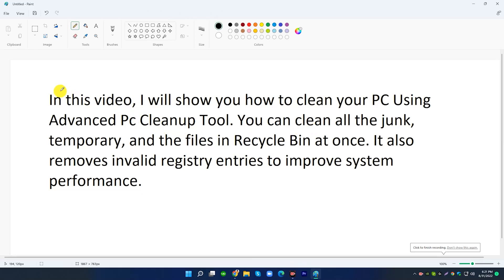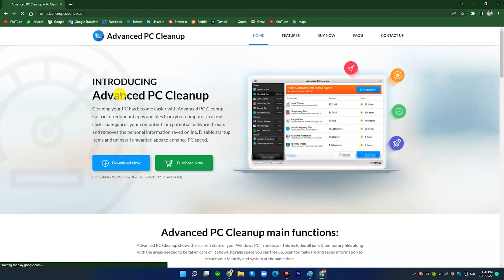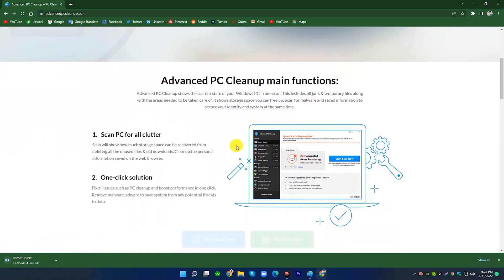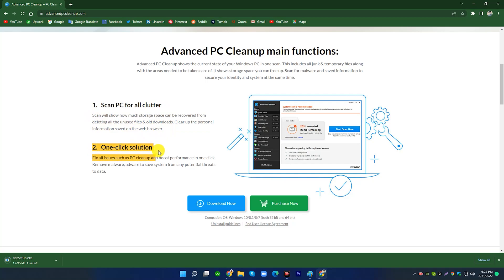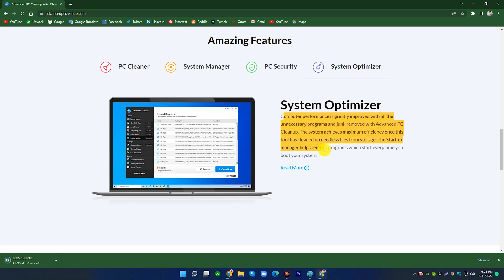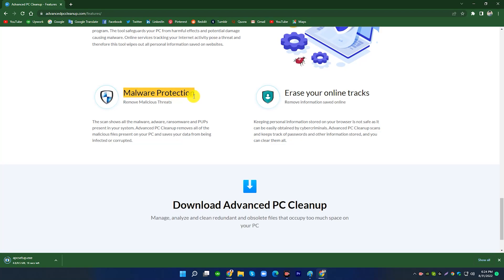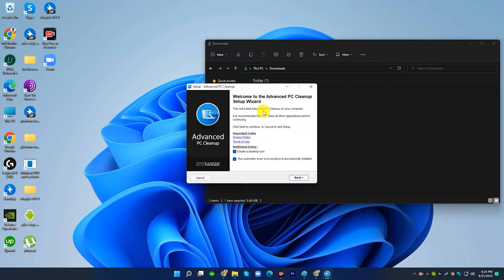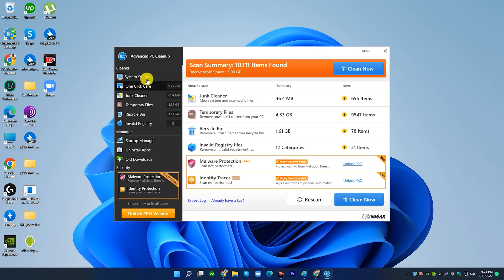How to Use Advanced PC Cleanup - Advanced System Care | One Click Care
Are you feeling overwhelmed by all the junk on your computer? Do you feel like you can't keep up with the cleaning? Well, this video is for you! In this video, we'll show you how to use advanced PC cleanup to quickly and easily clean up your computer.

Advanced PC cleanup is a powerful tool that can help you clean up your computer quickly and efficiently. In this video, we'll show you how to use advanced PC cleanup to quickly and easily clean up your computer. After watching this video, you'll be able to clean up your computer quickly and easily!

INTRODUCING Advanced PC Cleanup:

Cleaning your PC has become easier with Advanced PC Cleanup. Get rid of redundant apps and files from your computer in a few clicks. Safeguards your computer from potential malware threats and removes the personal information saved online. Disable startup items and uninstall unwanted apps to enhance PC speed.

Here you get this Option:
1- One Click Care
2- Junk Cleaner
3- Temporary Files Cleaner
4- Trash Cleaner
5- Invalid Registry Cleaner